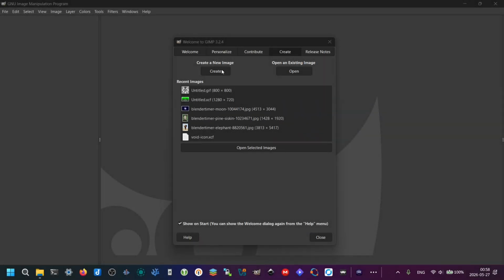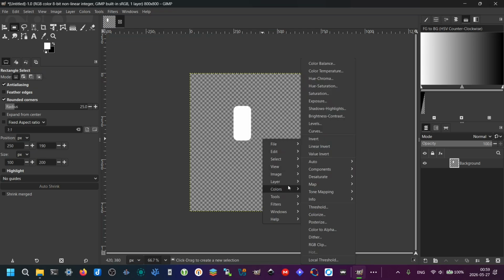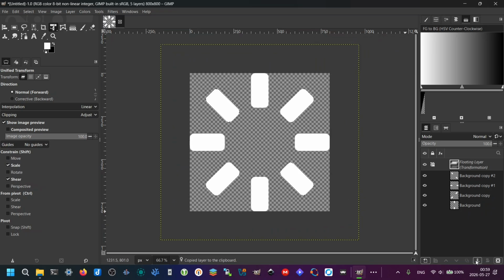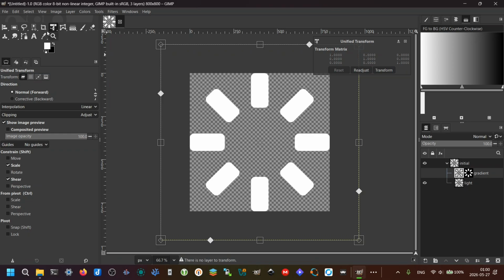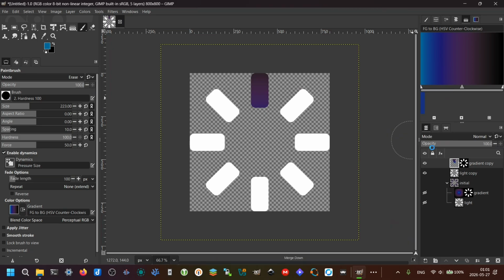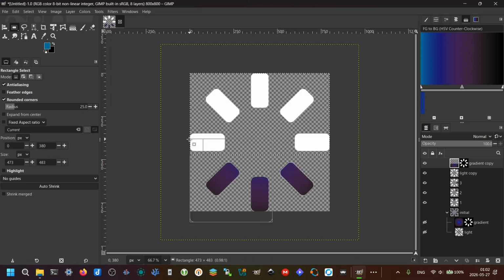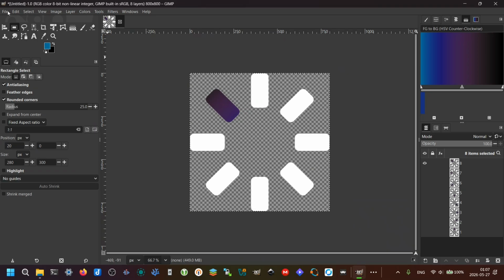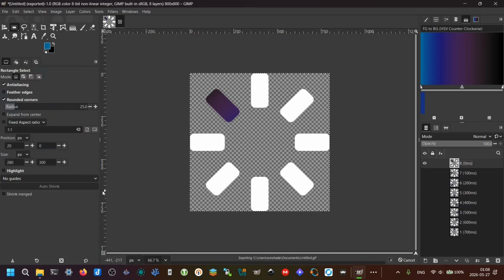Gimp - How to Create a Loading Spinner GIF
## Description

Greetings everyone. I am Eon Shade. A person that is very tech-savvy and someone who will almost certainly have the answer to your software issue, especially if that is free and open source software.

Learn how to create a custom loading spinner GIF from scratch using GIMP, the free and open-source Photoshop alternative.

In this step-by-step tutorial, we cover everything from setting up a transparent canvas and building geometric shapes to creating layer masks, generating rotation frames, and exporting as an animated GIF. Stick around for a quick bonus tip on customizing frame delays directly within your layer names!

### 🛠️ Tools Used:
*   **GIMP** (GNU Image Manipulation Program) – Free & Open Source

### Resources
Audio

Images

### ⏱️ Timestamps:
*   **00:00** – Introduction & Canvas Setup
*   **00:21** – Designing the Base Shapes & Alignment
*   **01:07** – Rotating & Merging Shapes
*   **01:31** – Creating Gradients & Layer Masks
*   **02:38** – Generating Animation Frames
*   **04:13** – Pre-export Prep (Cropping Layers to Image Size)
*   **04:33** – Exporting as an Animated GIF & Result
*   **04:52** – Bonus Tip: Customizing Frame Timing (ms)